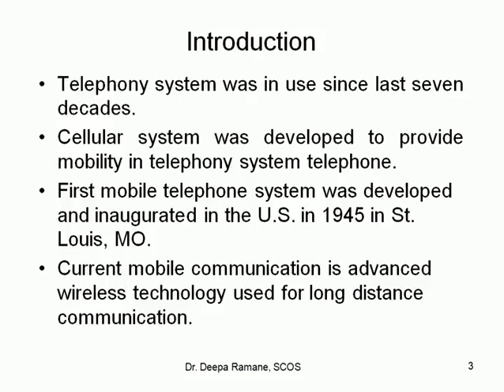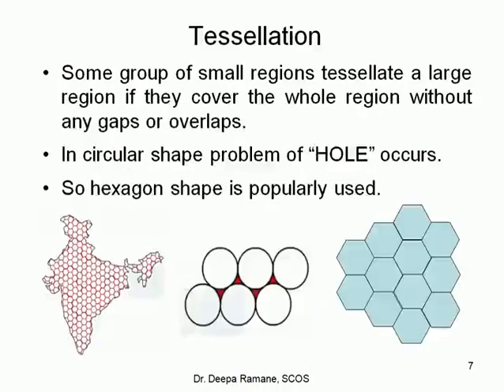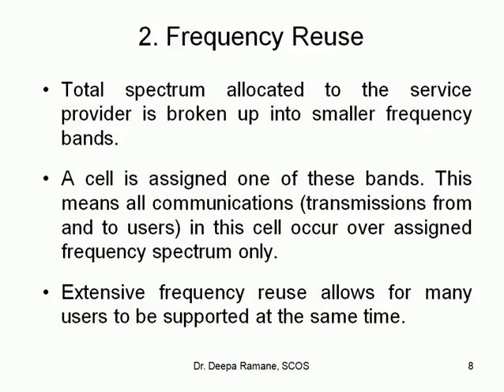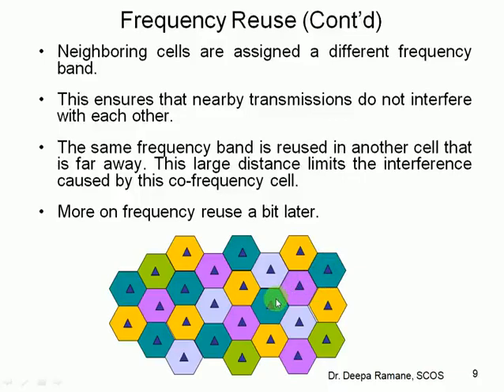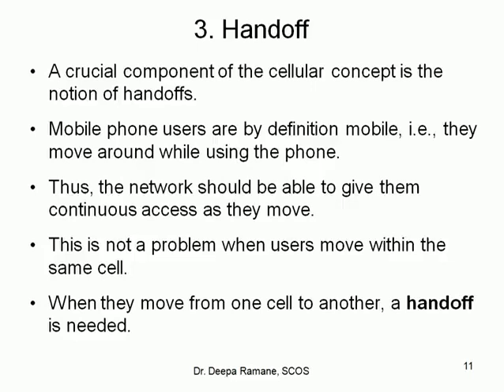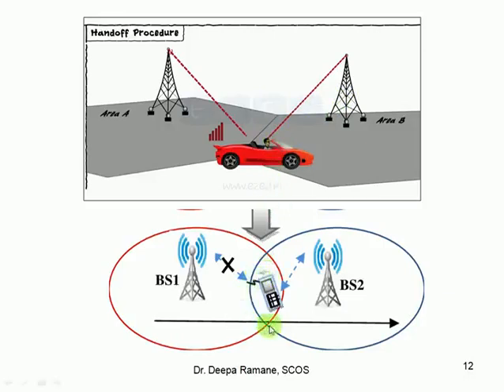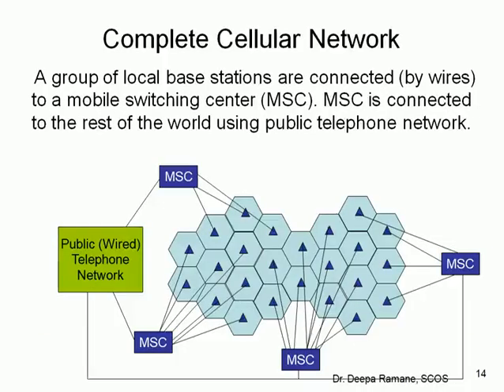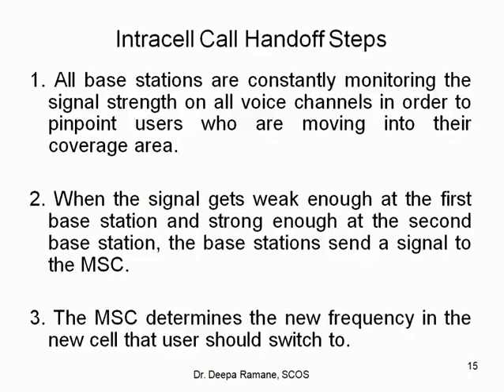Mobile communication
Mobile communication has  captured the whole world and is
witnessing a phenomenal growth in number of subscribers and advancement in cellular technology.  Video describes the cellular concept and frequency reuse concept. It also explains the Hand-off technique used to transfer control of cell phone from one base station to another base station when it moves from one cell to another cell.